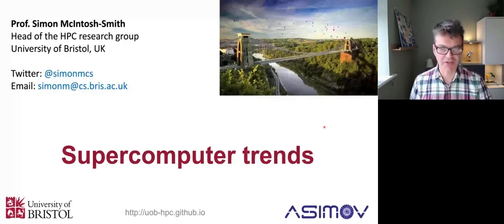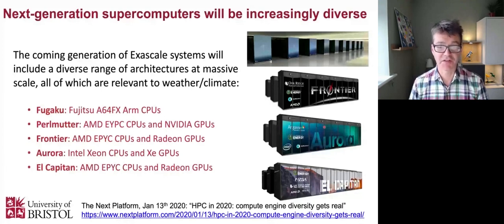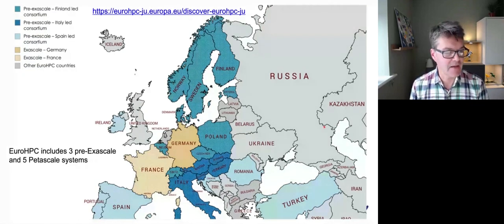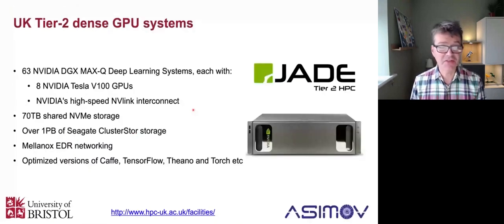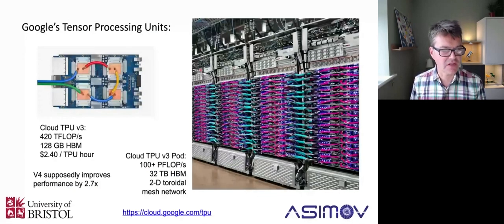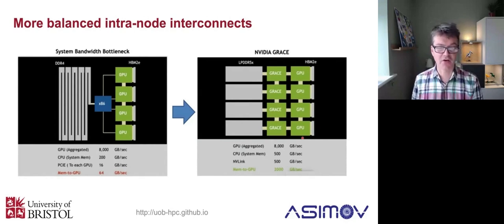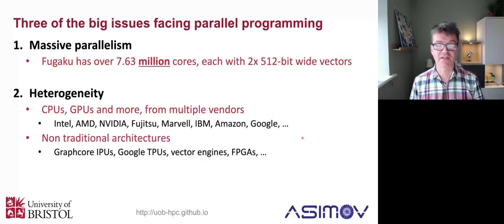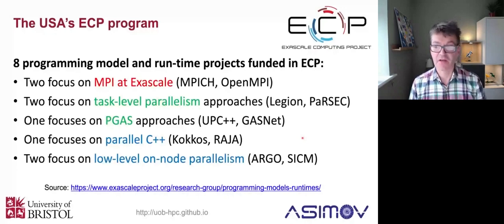Supercomputer trends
Presented by Simon McIntosh-Smith